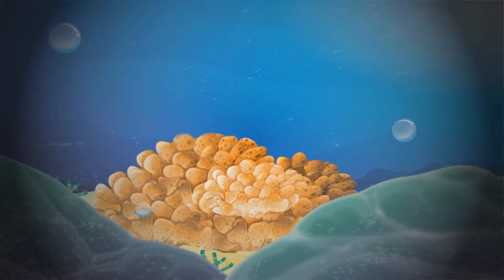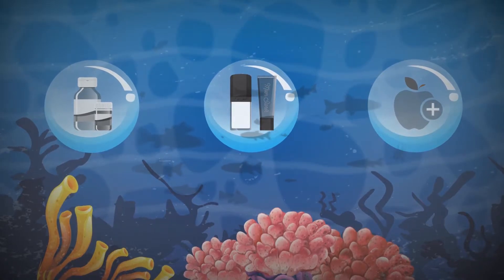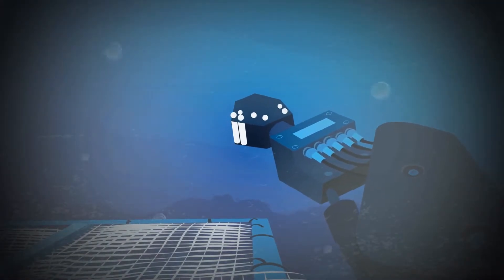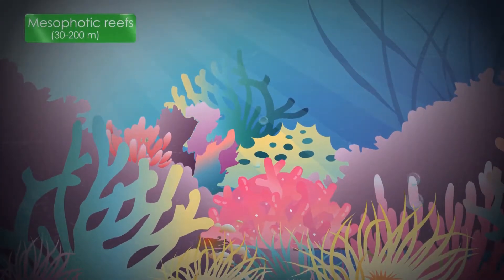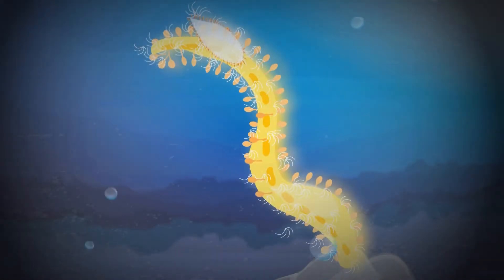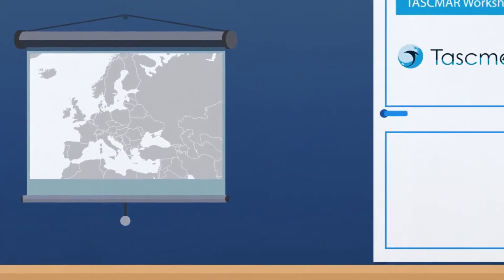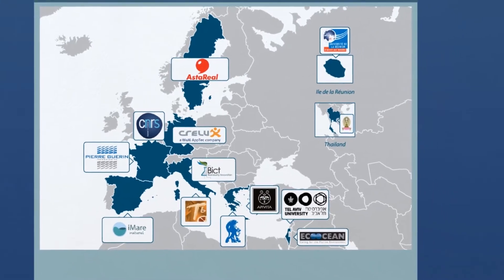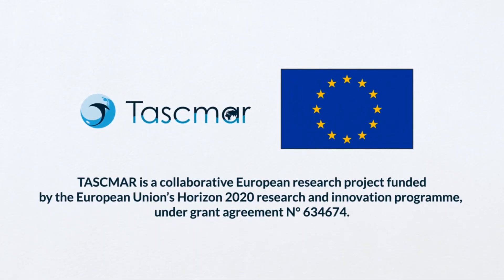Understanding TASCMAR project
TASCMAR is a collaborative research project funded under the EU Horizon 2020 programme and aspires to develop new tools and strategies to overcome existing bottlenecks in the discovery and application of marine-derived biomolecules, with a focus on the theme of anti-ageing.

From exploring the possibility for new medical drugs without harmful side effects, nutraceuticals (e.g. dietary supplements) and cosmetic products to developing technologies for bioremediation, TASCMAR is investigating the potential of the underutilized mesophotic zone of the ocean (between 30 and 100 meters depth) and is developing innovative approaches for the cultivation and extraction of marine invertebrates and symbionts from lab to pilot-scale.

TASCMAR is part of the EU Blue Growth Strategy, aiming to unlock the potential of seas, oceans and coasts for sustainable growth. The project will be closely monitored for its socio-economic and environmental impacts so as to ensure sustainability while promoting economic growth.